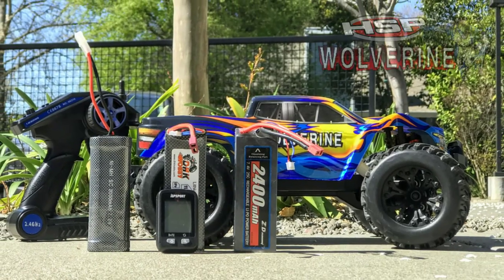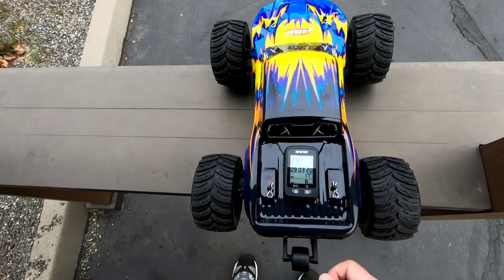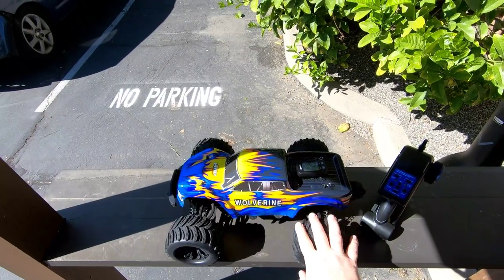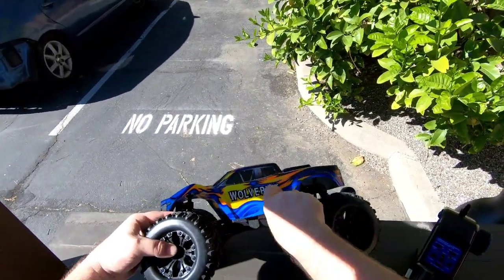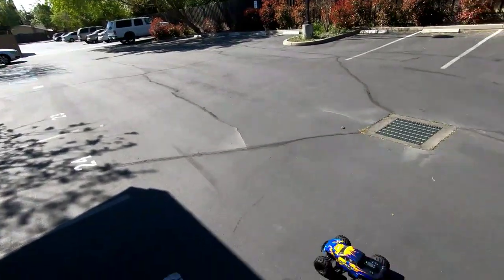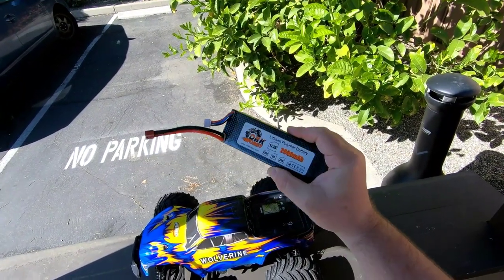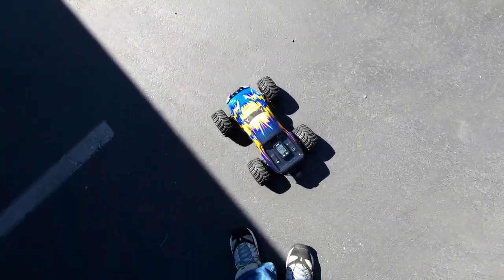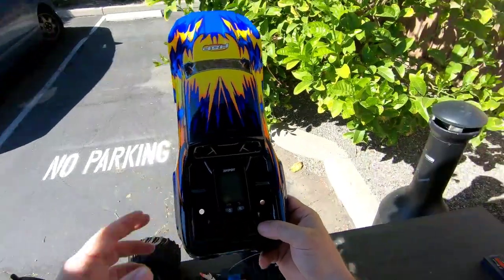HSP 94701 Wolverine Speed Test NiMH Battery | How To Setup Esc For 2s and 3s Lipo Battery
Hsp 94701 wolverine 4x4 truck is awesome to run on lipo batteries. In this video I show you how to switch the hsp 94701 esc from NiMH battery, to Lipo Battery. This hsp94701 is a whole other rc truck when running Lipo Batteries. The hsp 94701 wolverine can definitely handle 3s with no problems. The 550 brushed motor and esc runs them just fine.
                                 ~PLEASE READ~
When I did the Kilometers per hour conversion to Miles per hour, I was off 4 miles an hour during the 3s lipo run. I shorted the speed by 4 mph from the top speed. So the text I left in the video showed in the 3s speed run was wrong. Just add 4 mph to the speed that I texted on the video.

Definitely check out my RC Cars & Trucks Playlist also, there are a lot of awesome RC’s I have reviewed there.

Buy the HSP Wolverine 94701 4x4 Brushed Truck here :

Just found this amazing item on AliExpress. Check it out!

3-deans male connector to tamiya battery connector :

Recommend 2s lipo:

Recommend 3s lipo:

Power system ESC:brush 6kg
Motor:brush RC550
Servo:HW 40A
Transmitter Frequency:2.4GHZ 2CH
Battery: 4XAA battery(not included) Battery: 7.2v 2000mah
others Charge time:USB line
Using time:20min
Control distance:50-100m
Function:forward,backward,left,right
Proportional control:proportional control Dimension Size:485x315x195mm
Wheelbase:280mm
Gear radio:1:9.8
Ground clearance:68mm
Weight:2500g

Feature:
Metal shell hydraulic shock damper.
All car metal rolling bearing.
Steel CVD drive shaft.
Metal big gear with oil.
Head up wheel makes the car move easily.
RTR version.
Full-scale steering and throttle control.

Package included:
1*RC Car
1*Controller
1*Rechargeable battery(built-in)
1*Charger

Products I use to film:

iPhone 7 plus :

Gopro hero 6 black:

If you have a product you like to have reviewed on this channel that is RC related.
GOD BLESS CHEERS & HAPPY DRIVING!